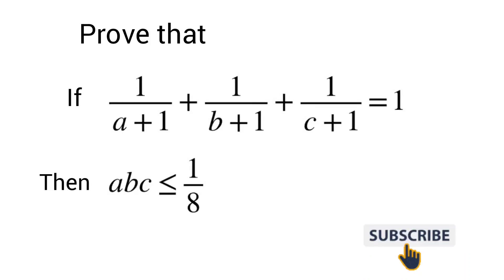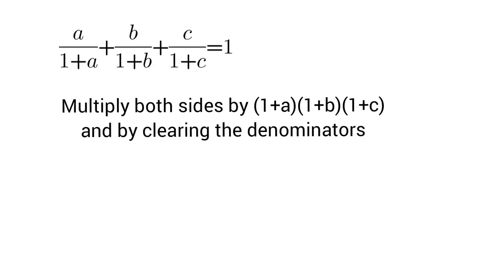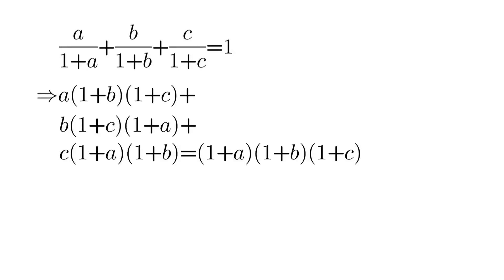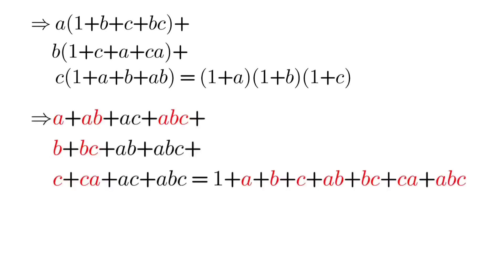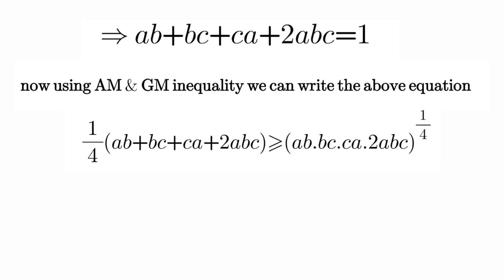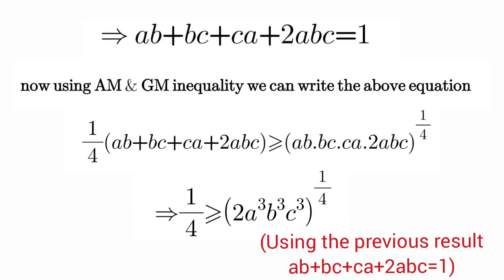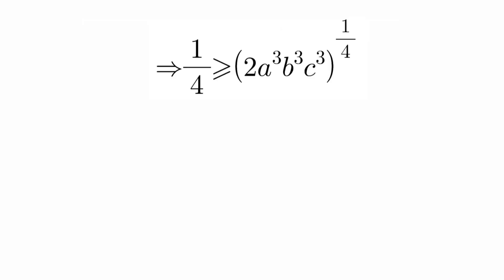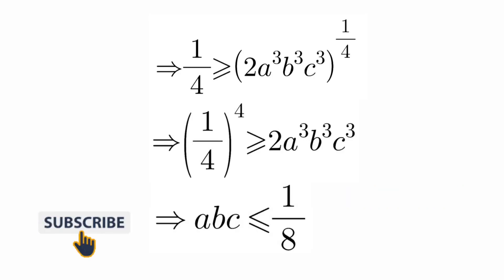Indian mathematical Olympiad | INEQUALITY SERIES